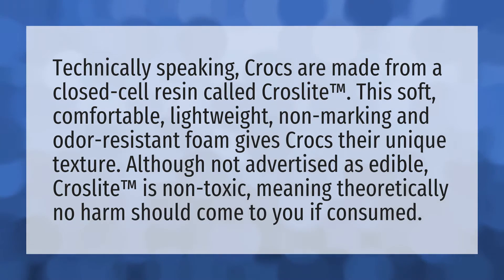Are Crocs edible?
Post Malone Bud Light Commercial • Are Crocs edible?